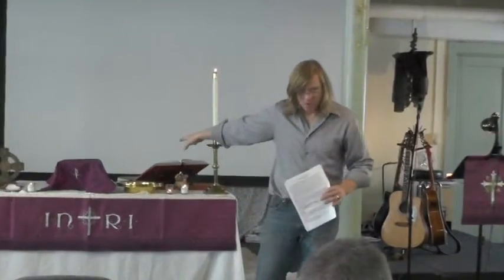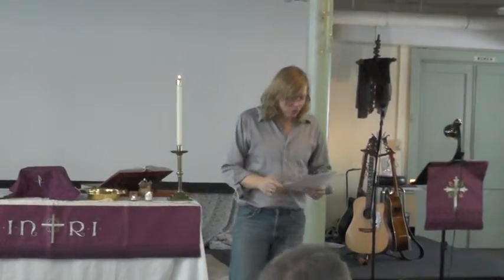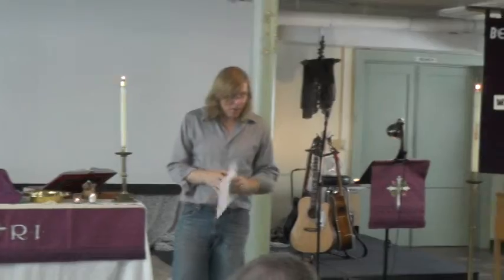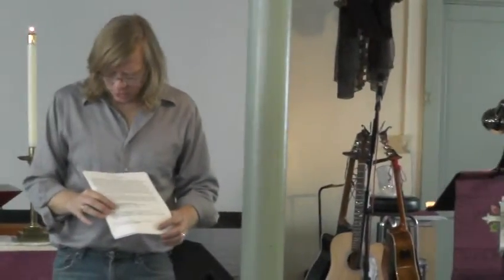We really do need each other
Sunday Sermon 2-14-16
Holy Trinity Lutheran Church of East Pittsburgh
40 Days of Comminity